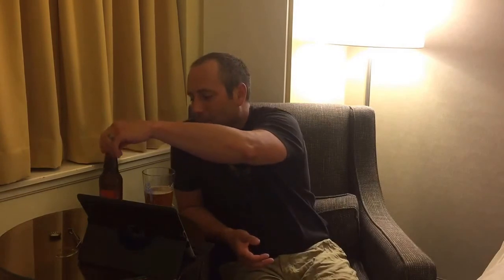Lot No #6 DIPA Beer Review From Evolution Craft Brewing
Think of this as our Lot No. 3 on performance-enhancing malt and hops. At 8.5% abv, this beer is loaded with tropical fruit and citrus notes. Deep gold in color, massive additions of American varietal hops generate assertive bitterness and big hop flavor and aroma.